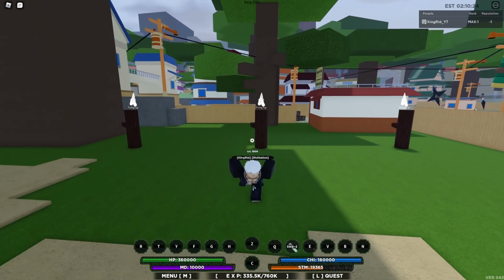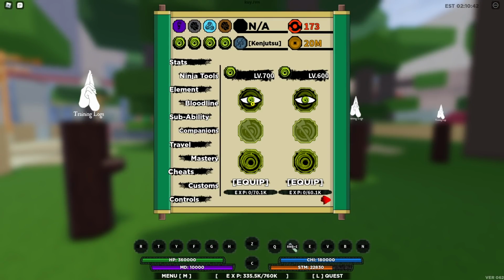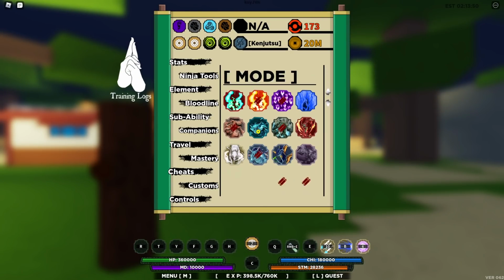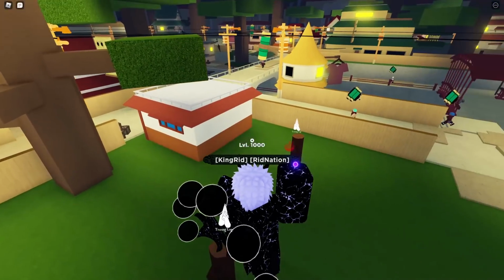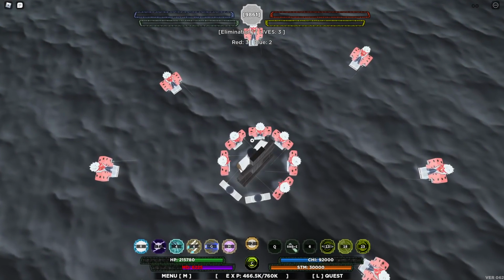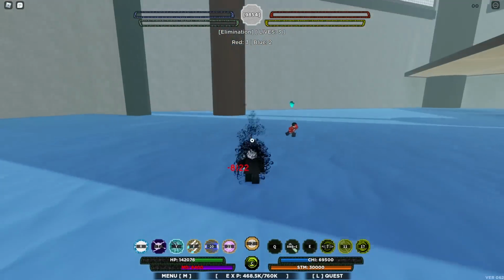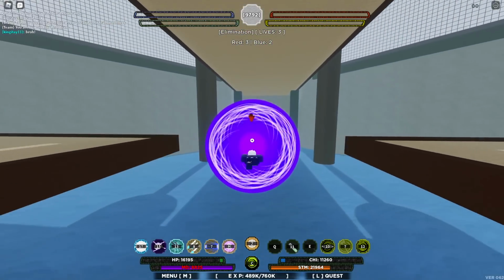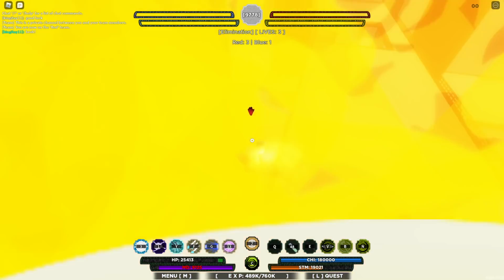[SECRET UPDATE] TWO BLOODLINES GOT *SECRETLY BUFFED* (Broken) | Shindo Life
Comment any video suggestions you have. That could be a bloodline combo video or a VS video.

Intro Made By 〗BotheringMeAgain (BMA)

-tags ignore-
What is ROBLOX? ROBLOX is an online virtual playground and workshop, where kids of all ages can safely interact, create, have fun, and learn. It’s unique in that practically everything on ROBLOX is designed and constructed by members of the community. ROBLOX is designed for 8 to 18 year olds, but it is open to people of all ages. Each player starts by choosing an avatar and giving it an identity. They can then explore ROBLOX — interacting with others by chatting, playing games, or collaborating on creative projects. Each player is also given their own piece of undeveloped real estate along with a virtual toolbox with which to design and build anything — be it a navigable skyscraper, a working helicopter, a giant pinball machine, a multiplayer “Capture the Flag” game or some other, yet¬to¬be-dreamed-up creation. There is no cost for this first plot of virtual land. By participating and by building cool stuff, ROBLOX members can earn specialty badges as well as ROBLOX dollars (“ROBUX”). In turn, they can shop the online catalog to purchase avatar clothing and accessories as well as premium building materials, interactive components, and working mechanisms. code shindo life infernasu codes shindo life shindo life tier list roblox naruto max raion rengoku showcase shindo life fusing sengoku and raion rengoku shindo life shindo life raion rengoku azim senko shindo life shindo life codes